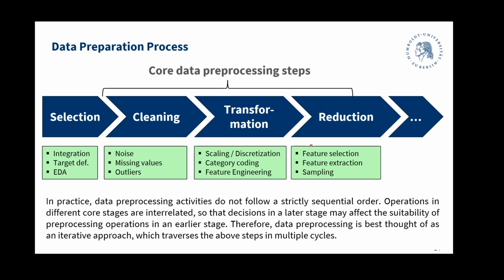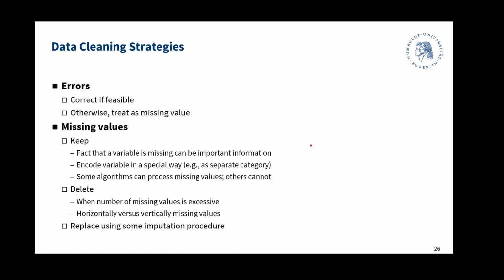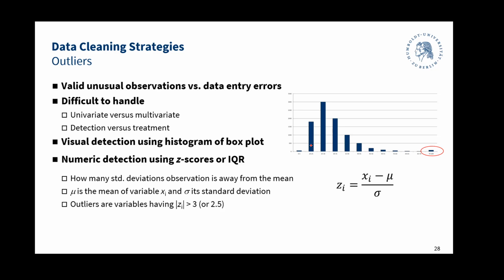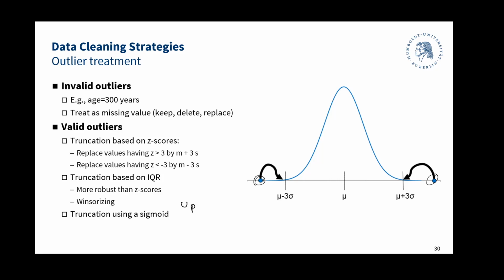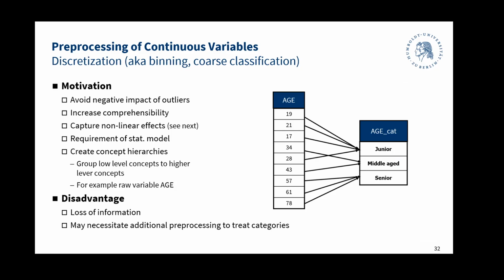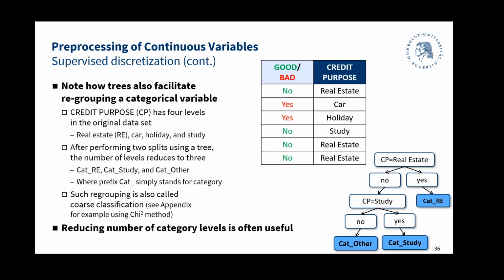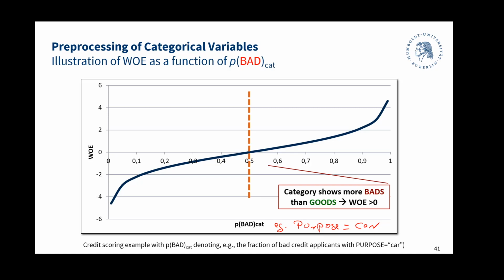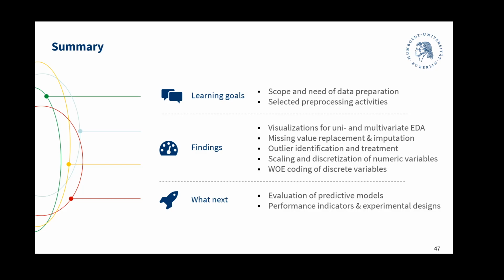BADS WS19/20 No.5 EDA and Data Preparation - Part III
Third and last part of the EDA session